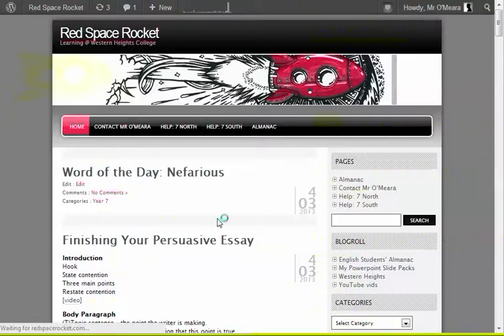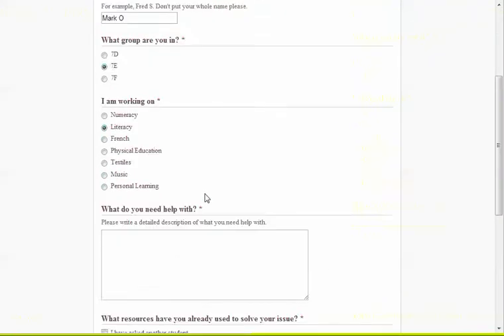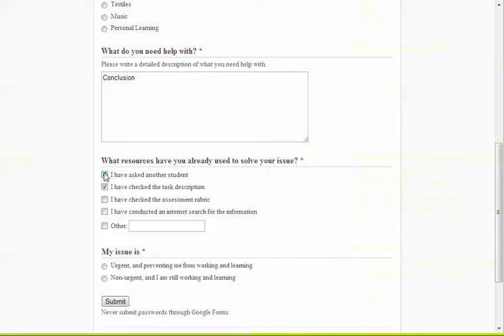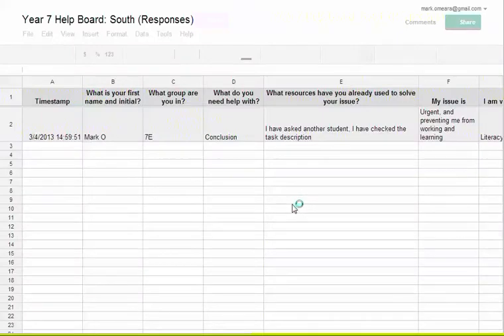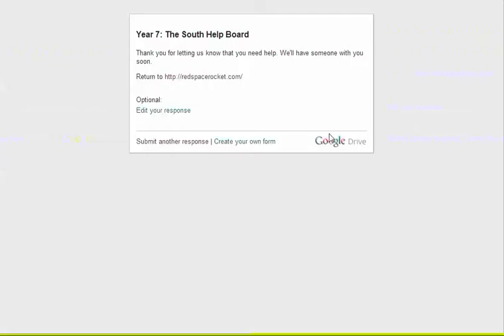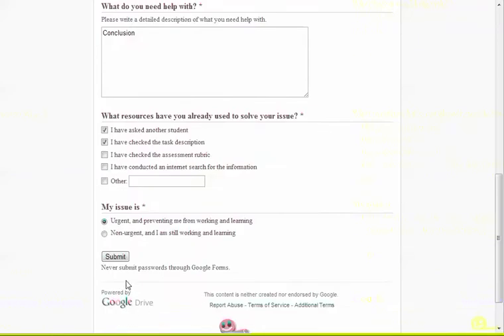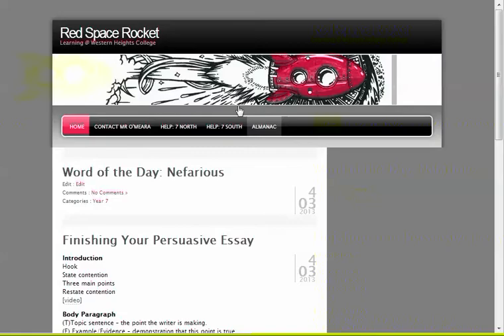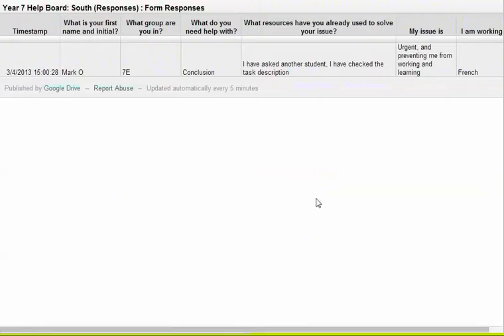Working The Board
Our way of getting help to students in a timely and efficient way